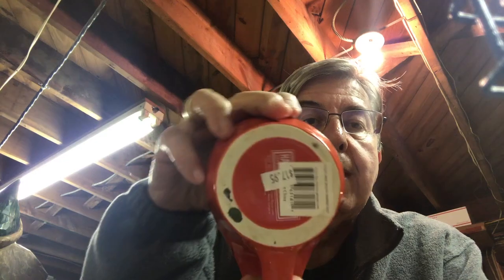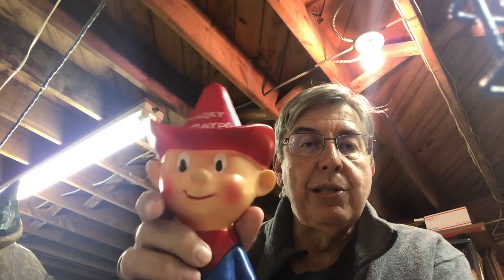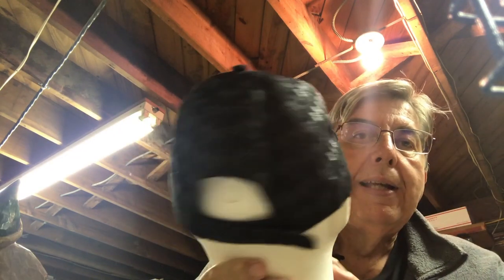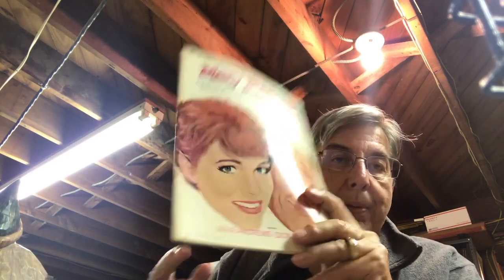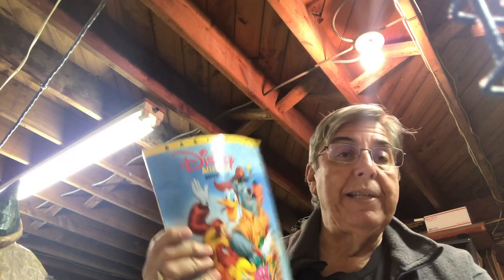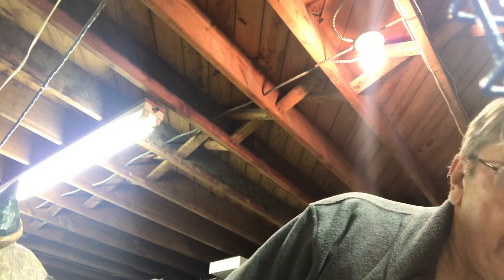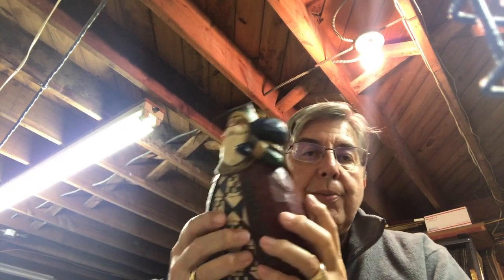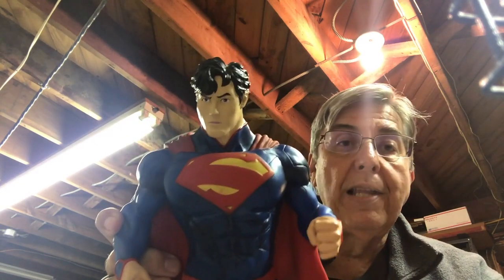TC Picks & Profits 11 Early June Haul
Magic the Gathering Game, Songbooks, Superman, Jim Shore, Ford Mugs